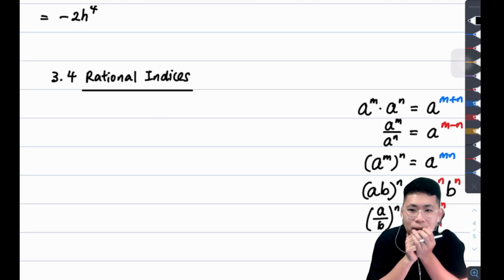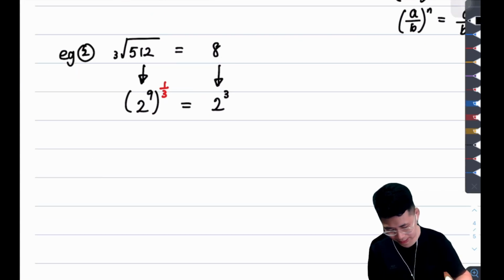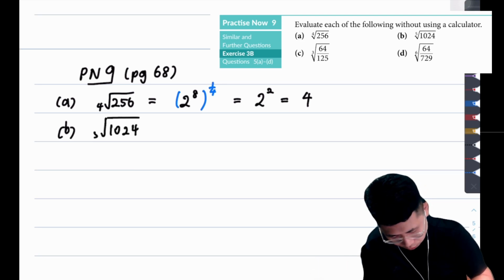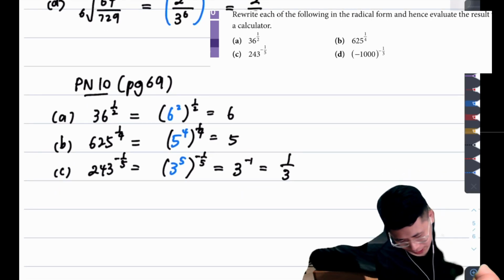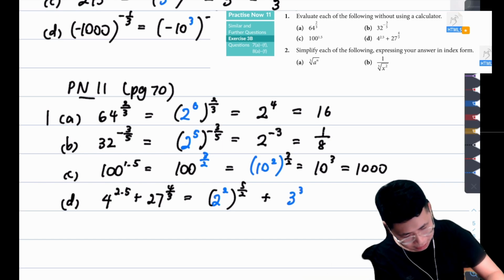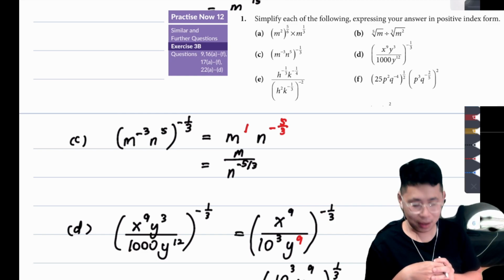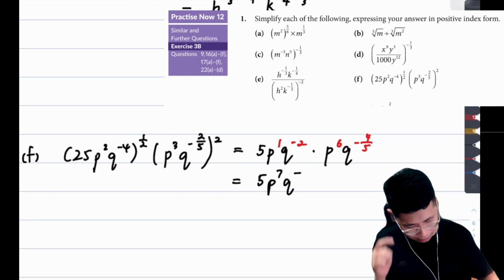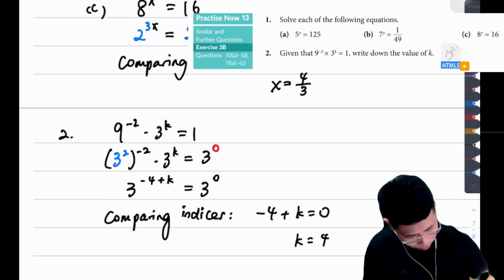3E EMath Chp3.4 Rational Indices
00:00 Definitions and Examples
05:53 PN9
10:28 PN10
13:18 PN11
17:17 PN12
23:46 PN13